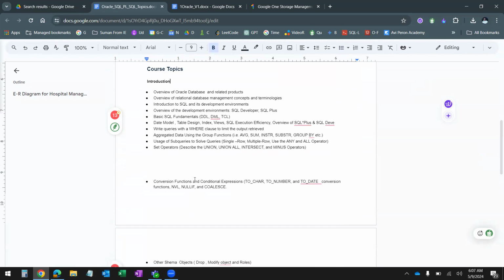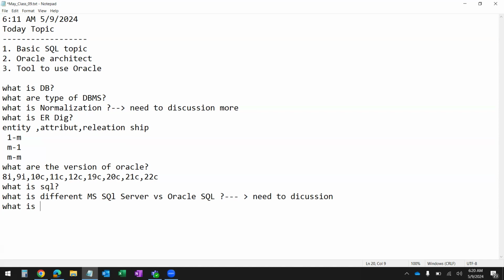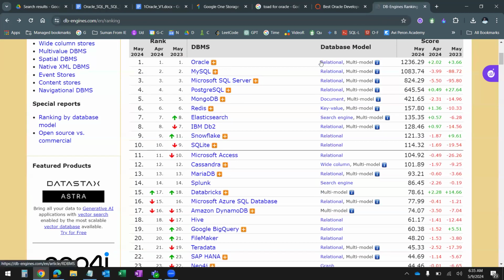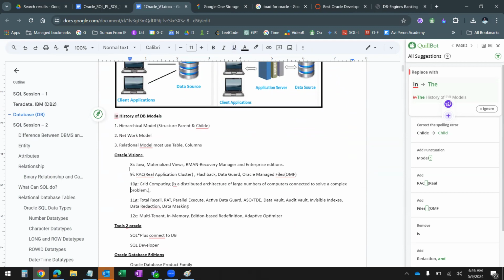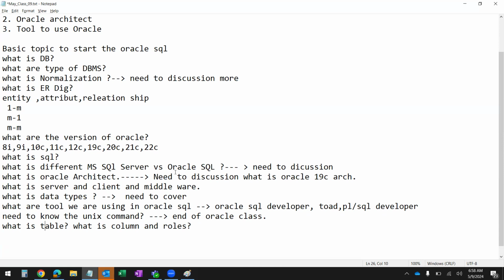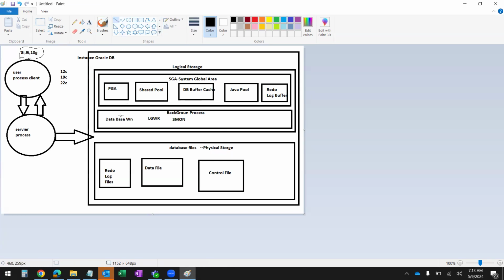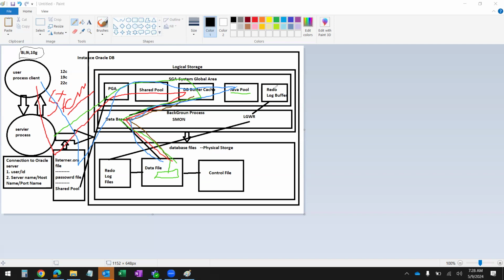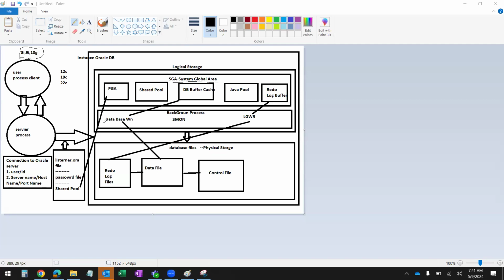SQL PLSQL Demo Class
This course introduces students to PL/SQL, Oracle’s procedural extension language for SQL and the Oracle relational database. Participants explore the differences between SQL and PL/SQL. They also examine the characteristics of PL/SQL and how it is used to extend and automate SQL to administer the Oracle database. This course culminates with a project that challenges students to program, implement, and demonstrate a database solution for a business or organisation.

*Prerequisites:*

Previous experience with at least one programming language
Database Design and Database Programming with SQL

Students who wish to learn the techniques and tools to automate database application tasks
Students who possess basic mathematical, logical, and analytical problem-solving skills
Novice programmers, as well as those at advanced levels, to learning the PL/SQL programming language to an advanced level

*Certification:*  OCA / OCP

*Key Features:*

 Online Training
 Fastrack & Normal Track
 Resume Modification
 Mock Interviews
 Video Tutorials
 Training Materials